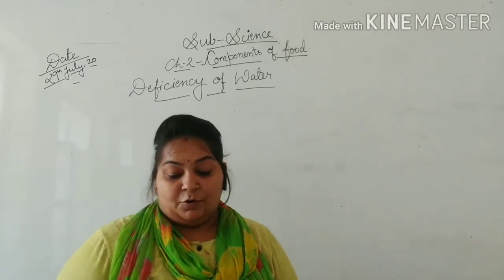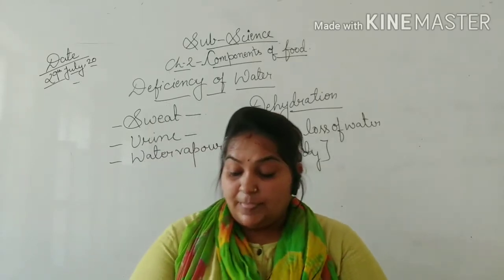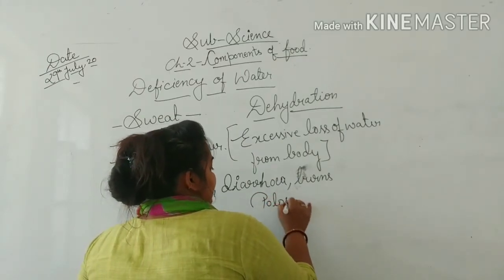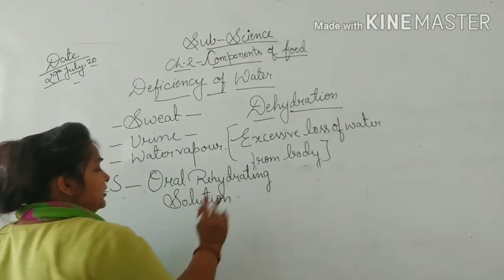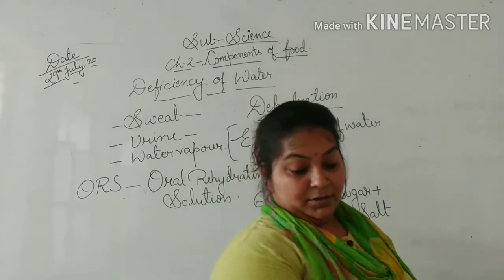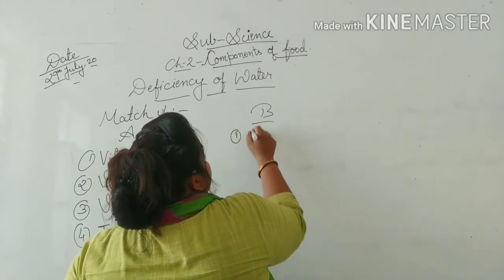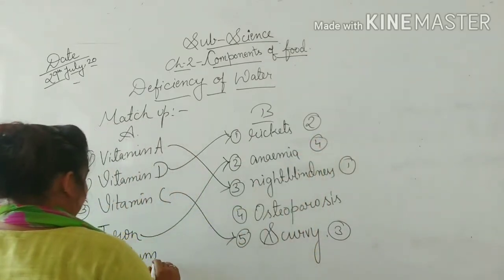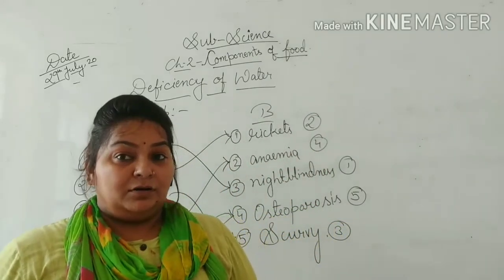Components of food (chapter 2)(class 6) (wed)